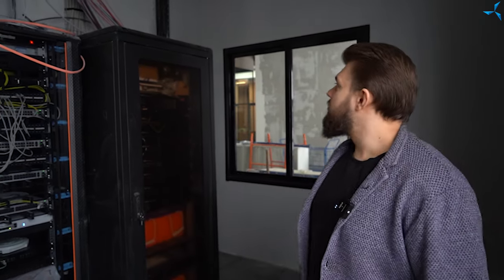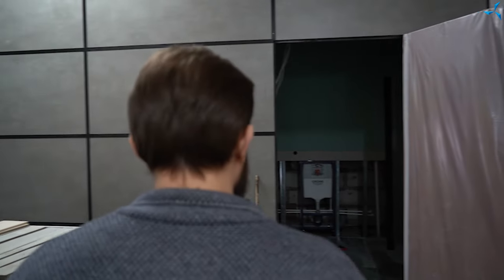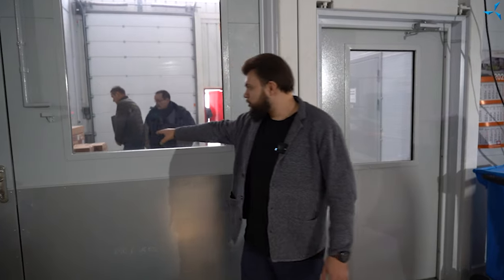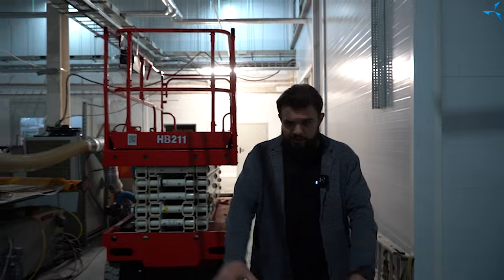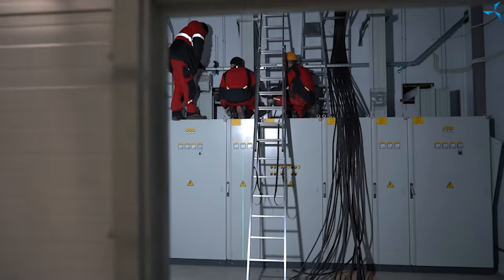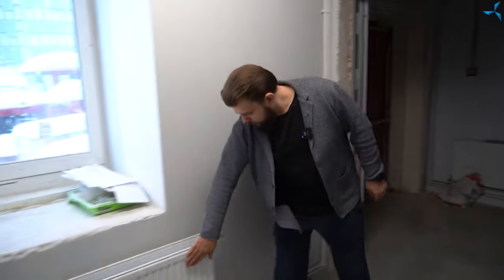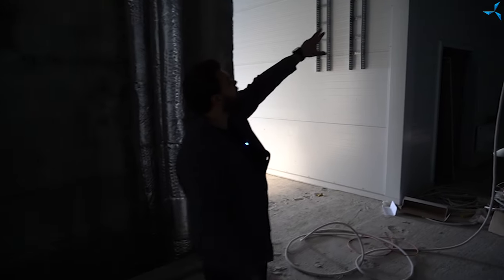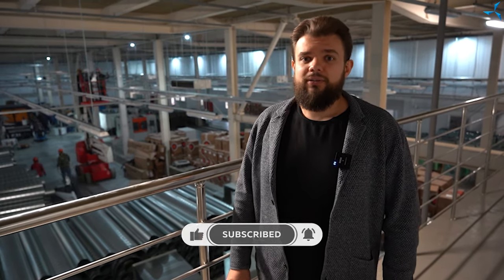Overview of ongoing construction activities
The work is in full swing at the "Sovelmash" engineering centre. If you feel like immersing yourself in the working environment and learning how the construction is progressing, watch the report with Alexander Sudarev by following the link.

• Offices have been set up for staff members who are already settling into their new workplaces. Some premises are temporarily staffed, others are permanently staffed.

• Work is underway to connect the automated fire extinguishing system.

• Fan coil units, climate control devices for cooling or heating room air are being connected.

• The installation of decorative wall panels on the 1st floor of the office and amenity complex is in progress.

• The sanitary facilities are being fitted. Plumbing fixtures have been delivered.

• Active work is underway to connect cables in the switchboard room. And although the scope of work aimed at providing electricity to the entire building is very large, we are noticeably closer to the finish line.

• Installation of the ventilation systems is in progress.

• Heat lines are being insulated.

• Finishing work is underway.

• Heating radiators have been assembled and are operating in most rooms of the building.

• The area is being cleaned continuously. As there is a lot of construction dust, it must be removed regularly.

In the meantime, the employees of "Sovelmash" are commissioning the machines.

The D&E is no longer just under construction, but is beginning to have a life of its own.

Your investment support is essential to speed up the construction and get closer to implementing the project goals.